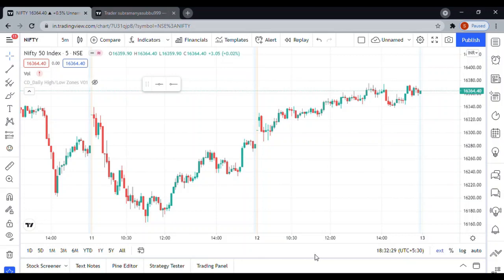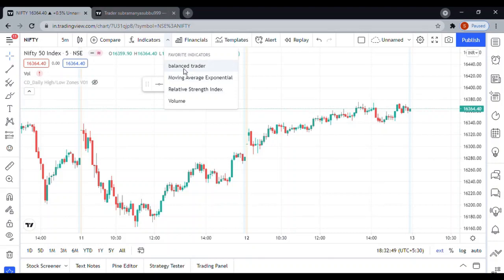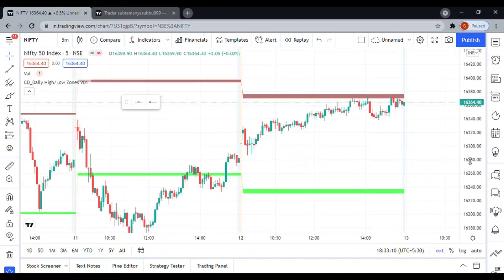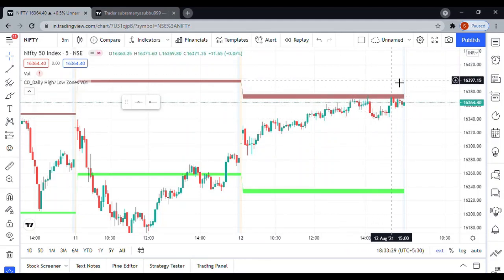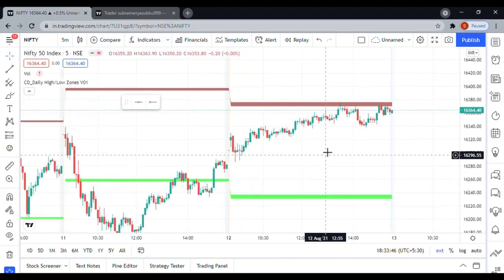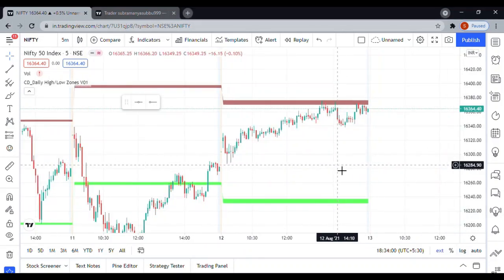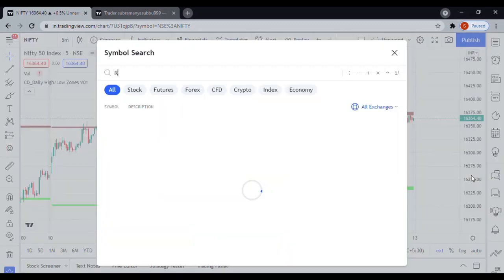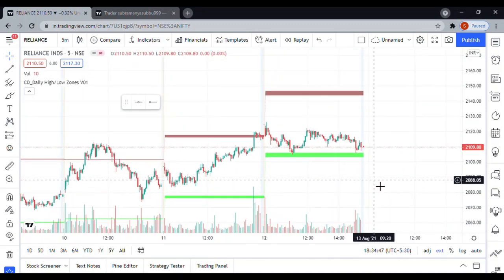INSTITUTIONAL ZONES INDICATOR FOR FREE BALANCED TRADER